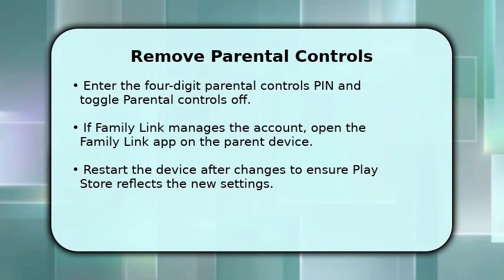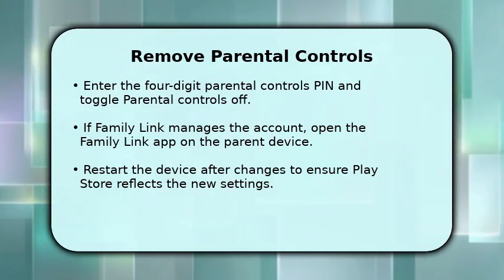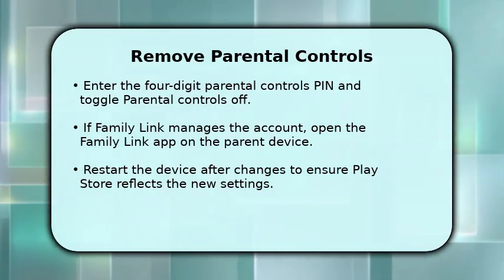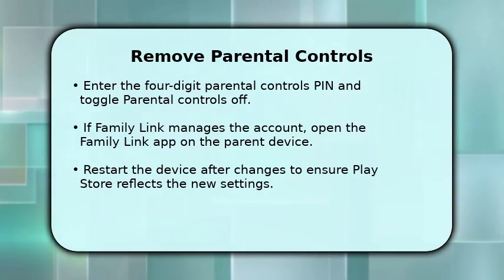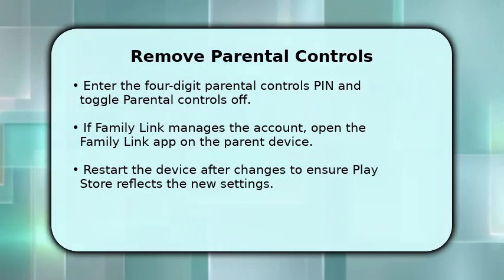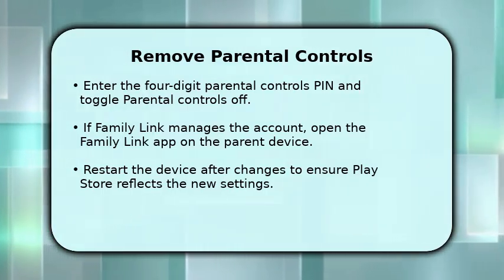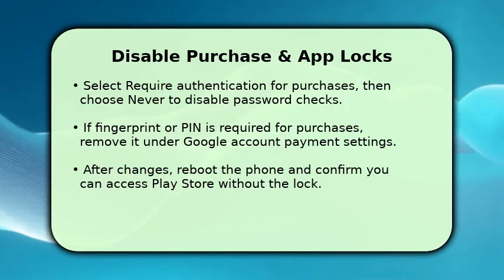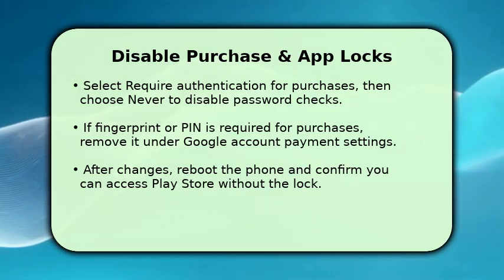How to Remove Lock from Google Play Store - Step by Step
How to Remove Lock from Google Play Store - Step by Step | 🔒 Surfshark VPN Deal — Stay private and secure. $1.99/mo + 3 Months Free ▸

Learn the precise steps to remove a lock from your Google Play Store account with our comprehensive guide. Navigate through troubleshooting, security measures for protecting your data during removal, and restoring access post-removal.

remove lock,